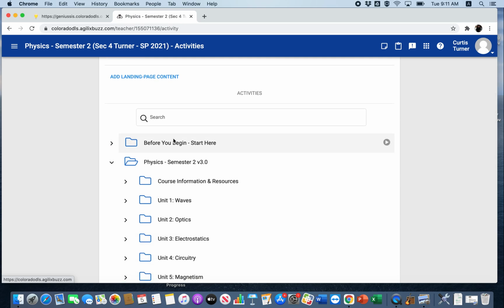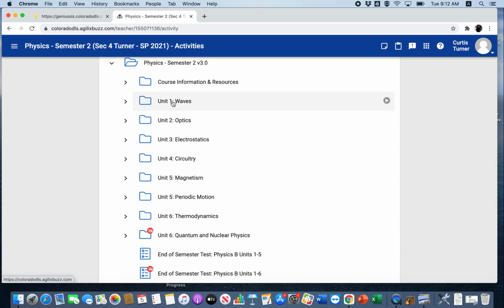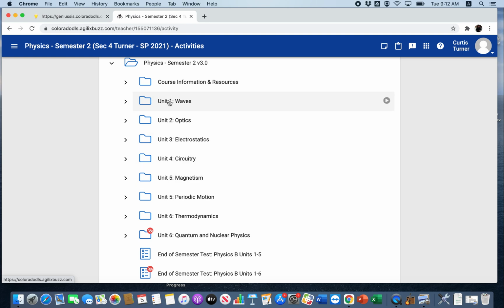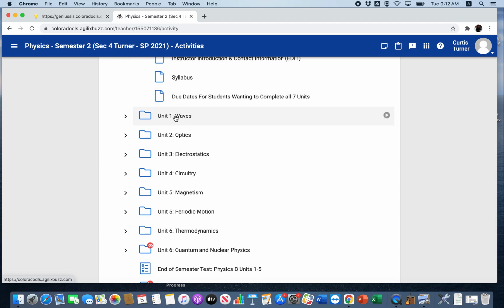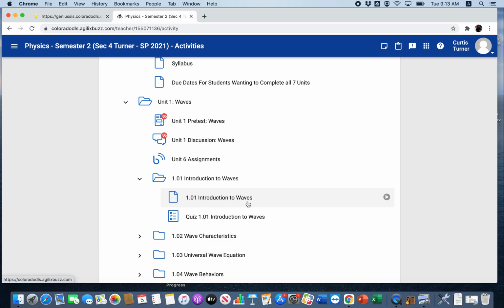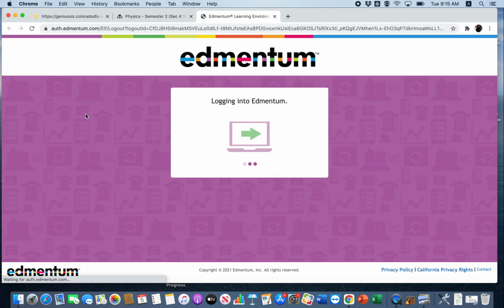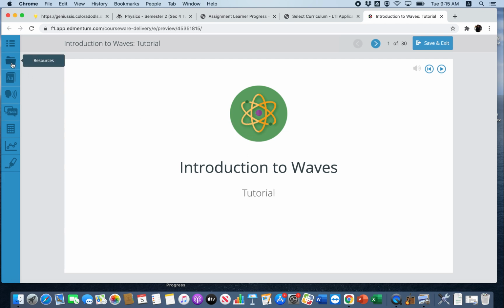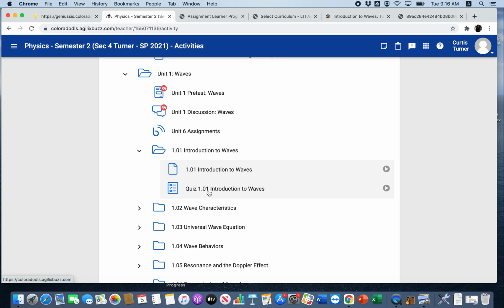CDLS Physics Tips for Success